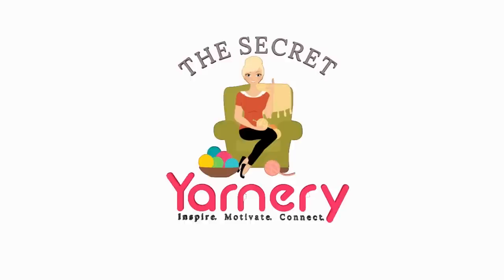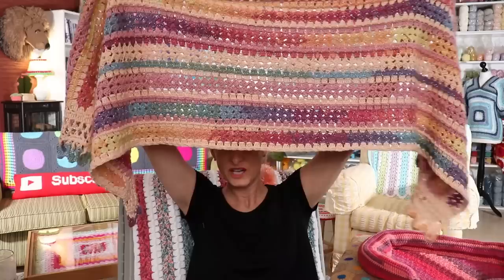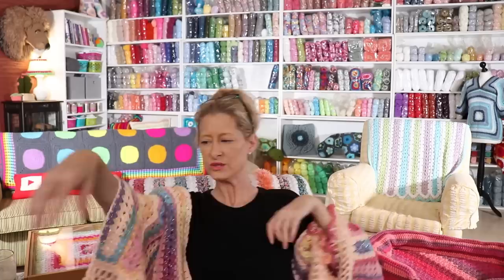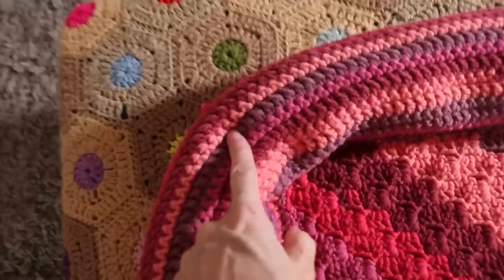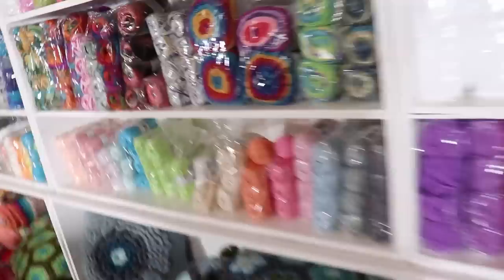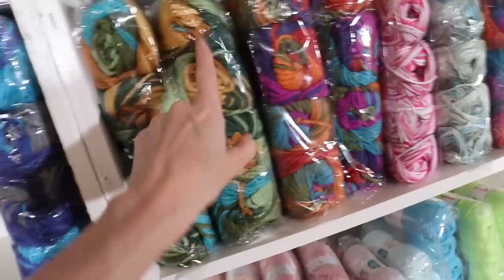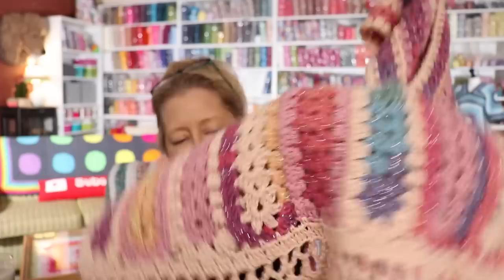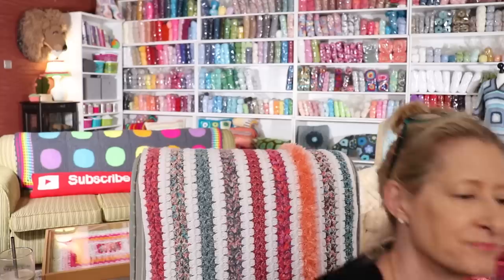Putting on the GLITZ! The Secret Yarnery Crochet Podcast Episode 65